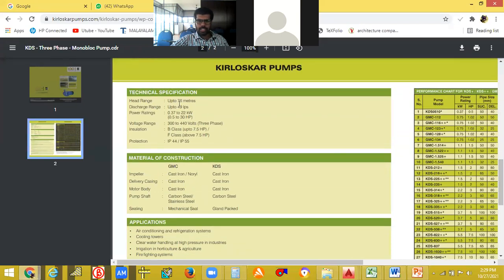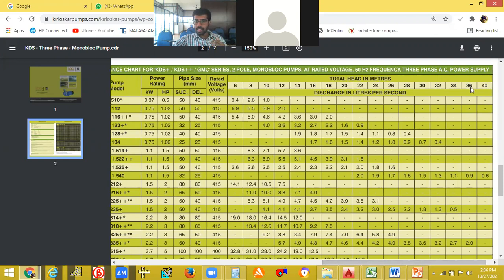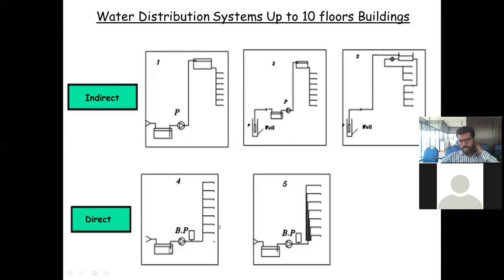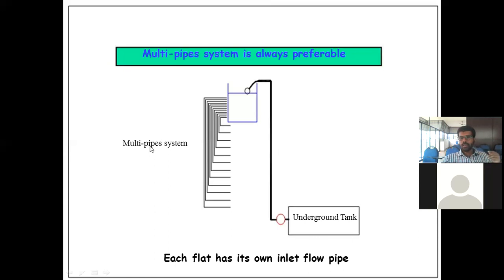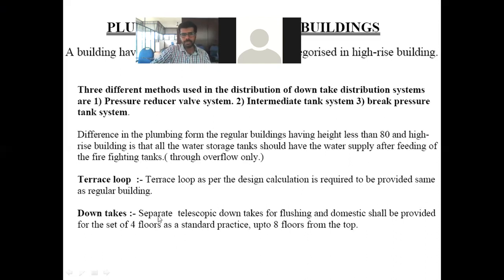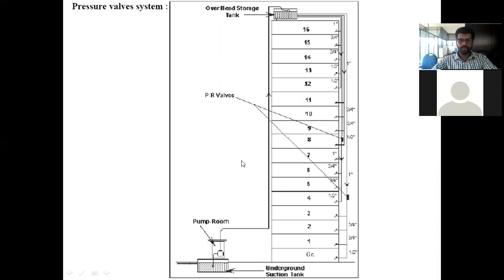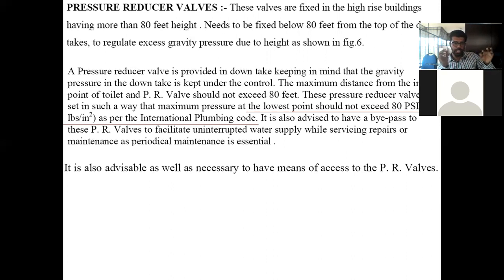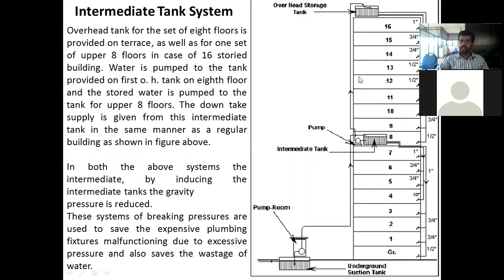Plumbing Class Day 7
Plumbing for High Rise Buildings